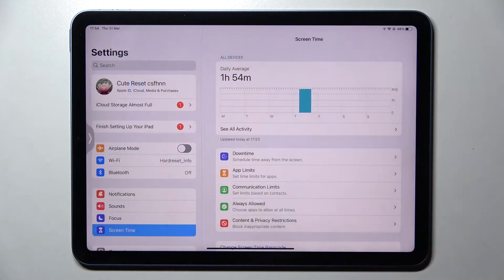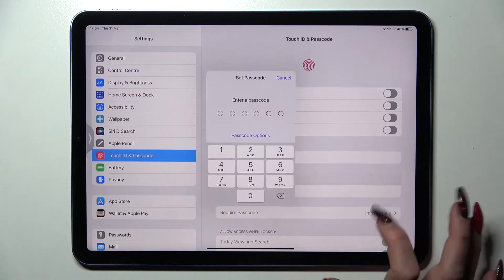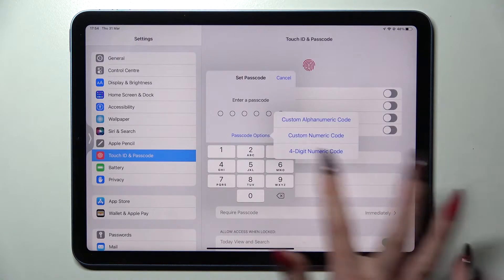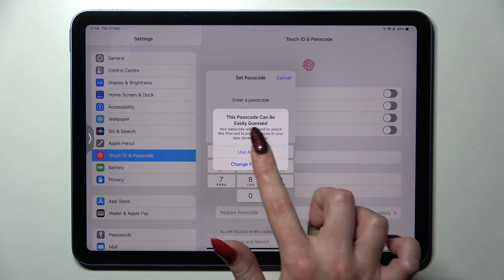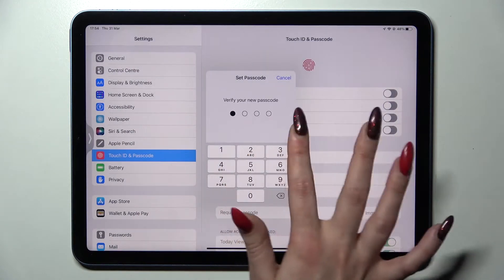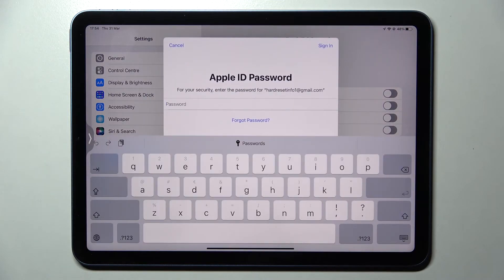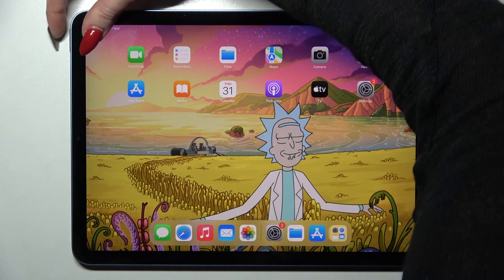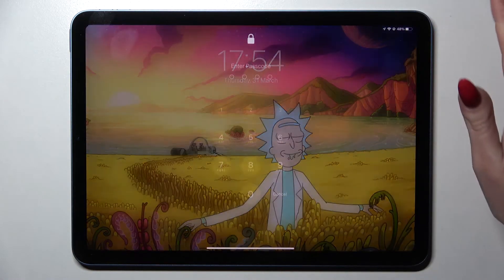How to Add Screen Lock in iPad Air 2022 - Apple iPad Air 5th Gen WiFi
You can add various screen locks, pin code, fingerprint sensor, face id etc. In this video we show you how to secure your iPad Air 2022.

How to Create Screen Lock in iPad Air 2022? How to Set Screen Lock in iPad Air 2022? How to Add PIN Code in iPad Air 2022?